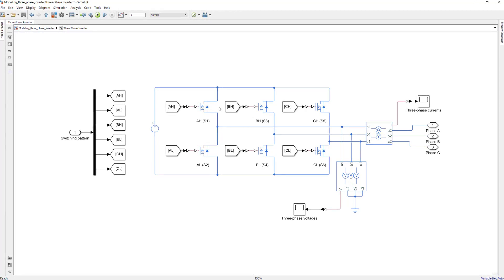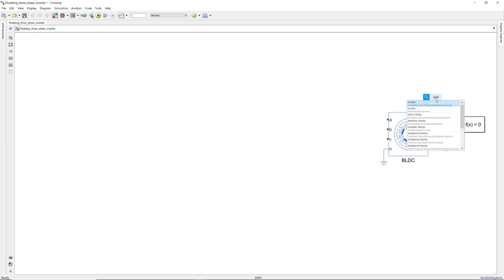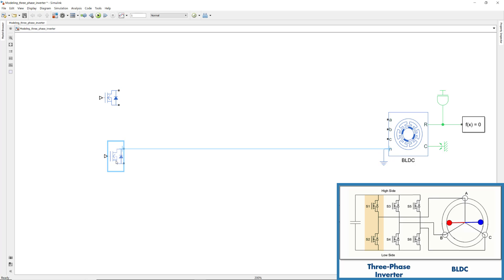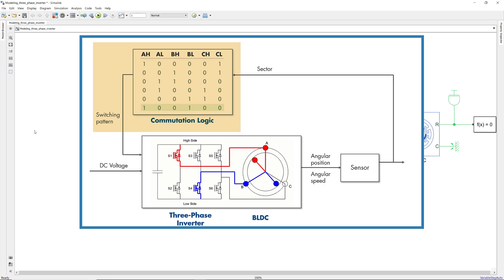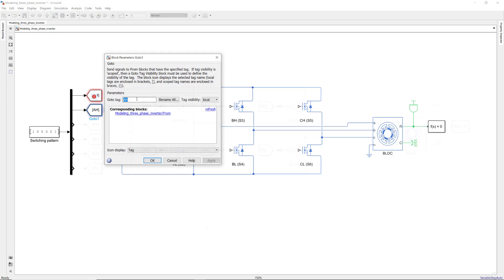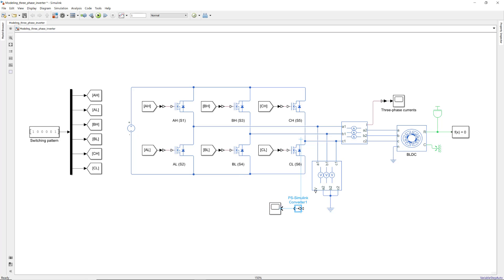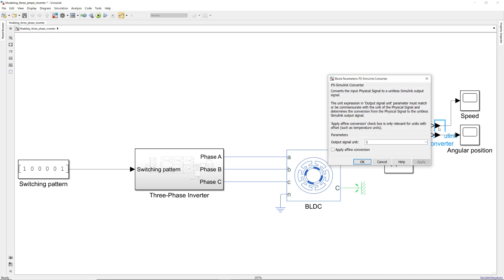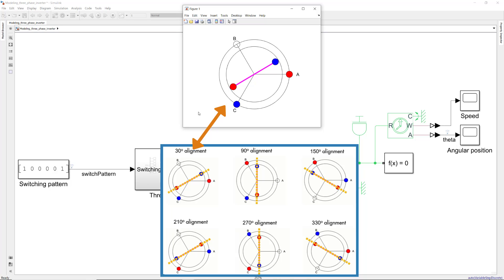How to Design Motor Controllers with Simscape Electrical, Part 2: Modeling a Three-Phase Inverter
This video shows you how you can model a three-phase inverter using Simscape Electrical.

Check out our How-To playlist, which shows how to use MATLAB and Simulink across a range of topics